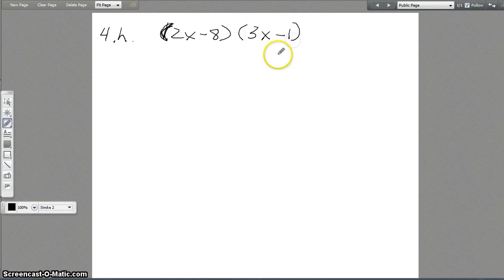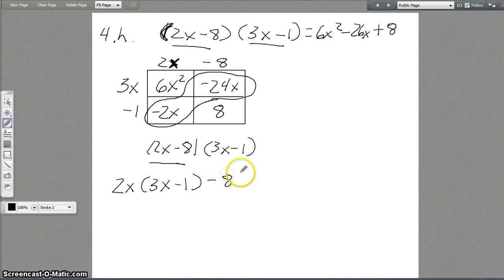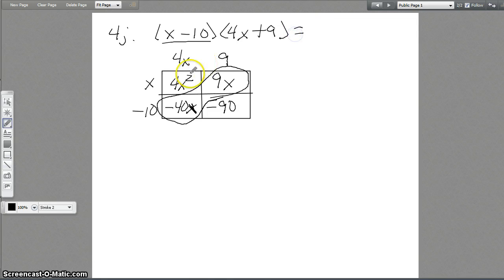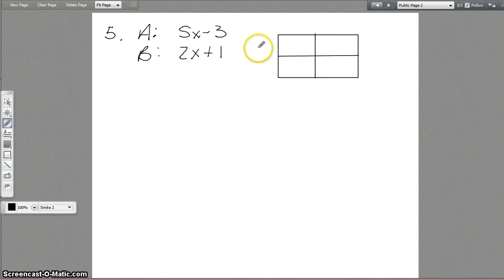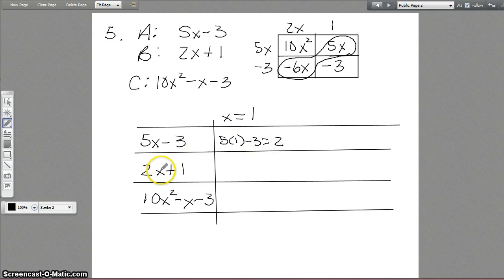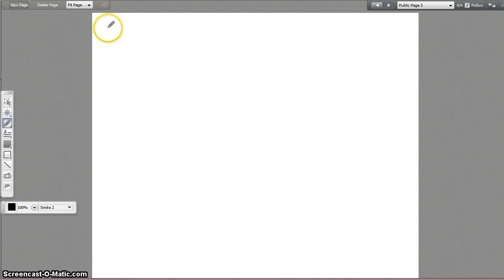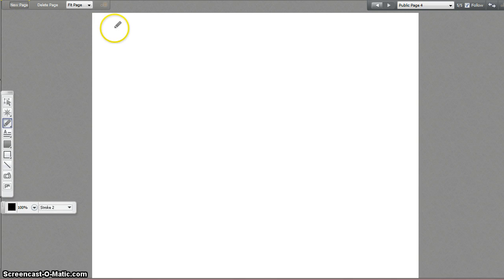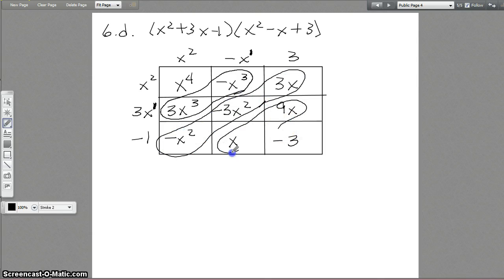Jacobs chapter 9 lesson 5 part 1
This cuts off during problem 6d. It will be finished in the part 2 video.